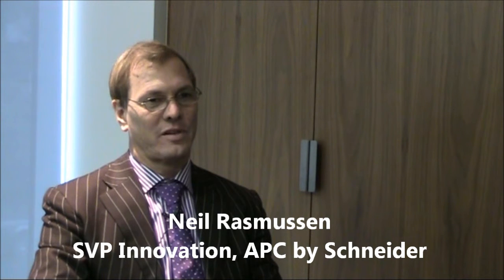Neil Rasmussen on the end of raised floor cooling in the data center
DCD editor Penny Jones talks with APC by Schneider SVP of Innovation Neil Rassmussen following his talk at DCD London entitled 'Do New Physical Demands Spell the End for Traditional Raised Floor Cooling'. Rasmussen launched his idea at the event, alongside a new cooling economizer product launch by APC. Rasmussen says servers themselves can be used to guide where air flows in a data center, and with the right containment the need for raised floor cooling (which 90% of data centers sit on can be eliminated.